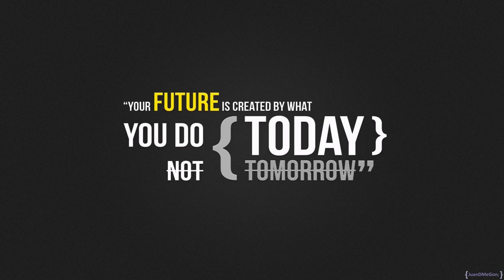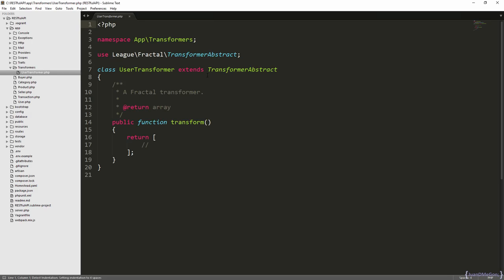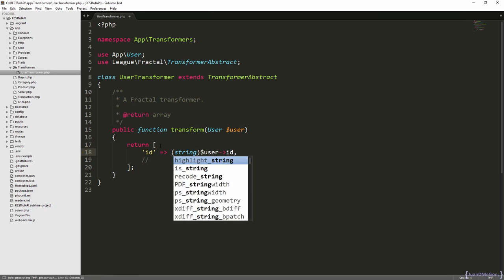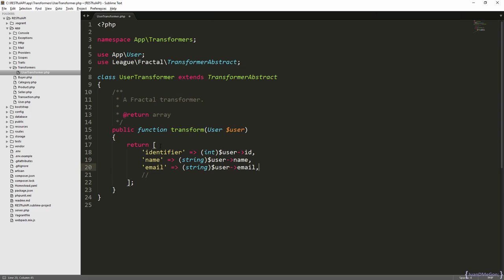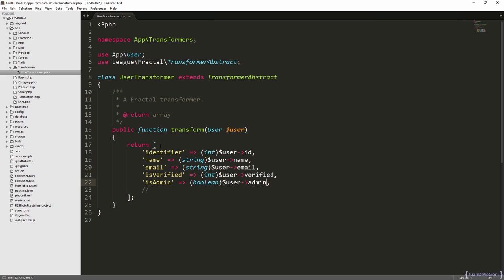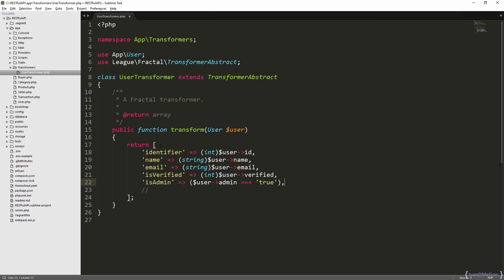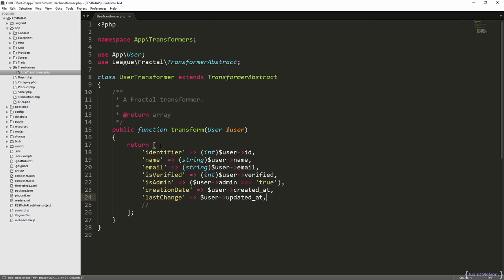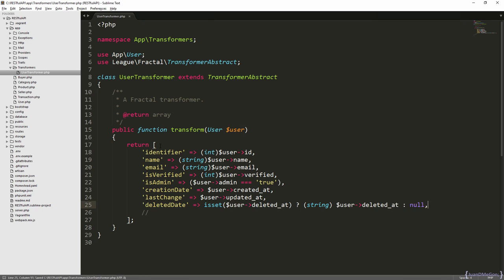133 creating the transformer for user